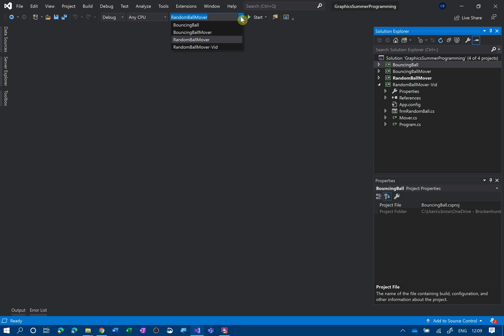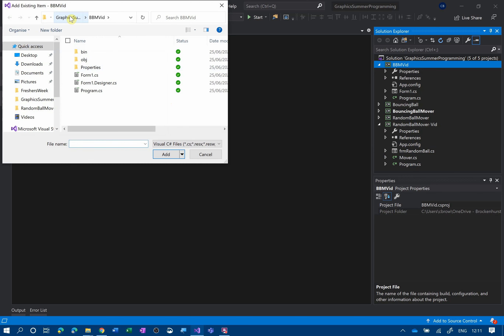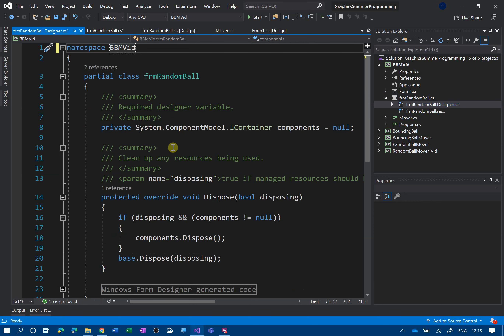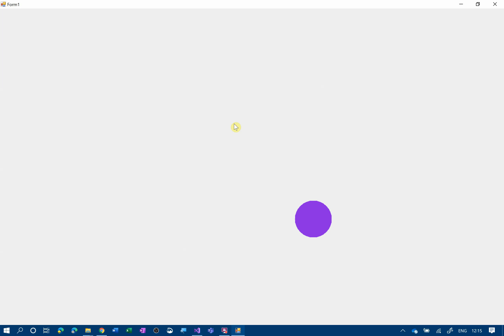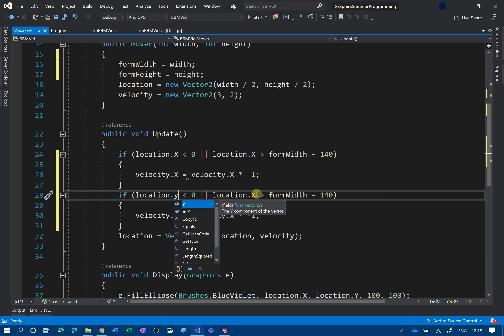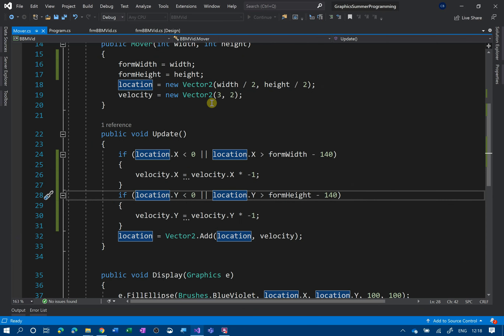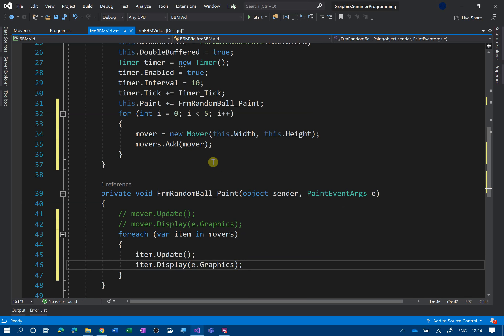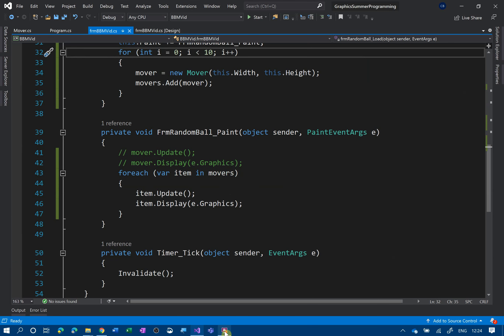3. Graphics - Bouncing Balls C#